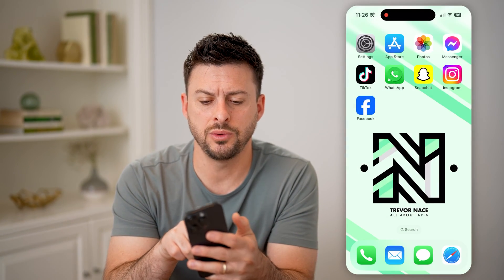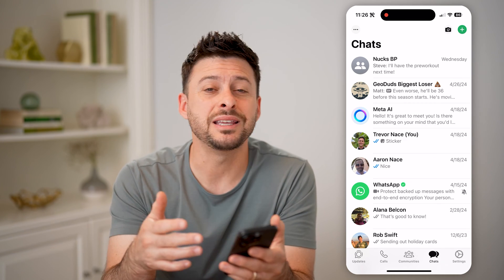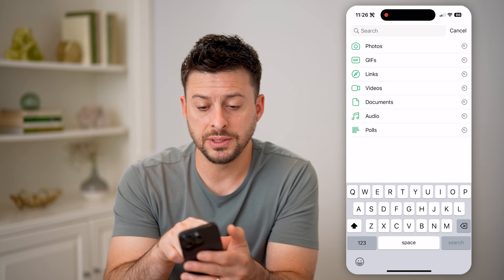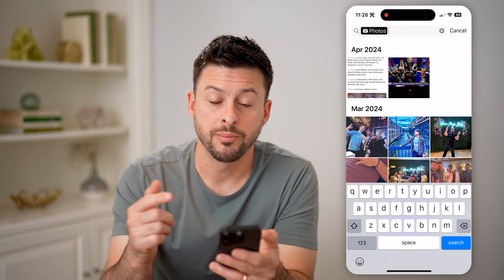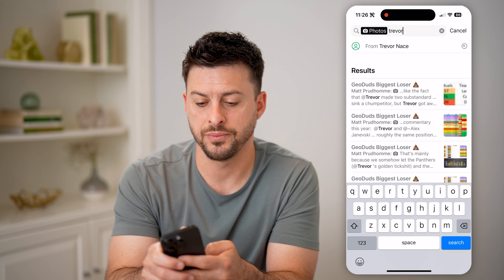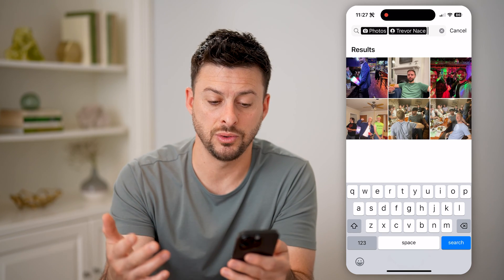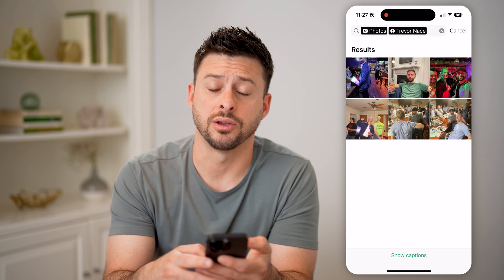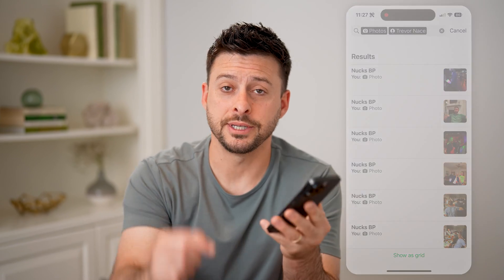How To Check Sent Photos In WhatsApp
Here's how to check which photos you sent to other people or in group chats on WhatsApp and how to save, delete, etc.